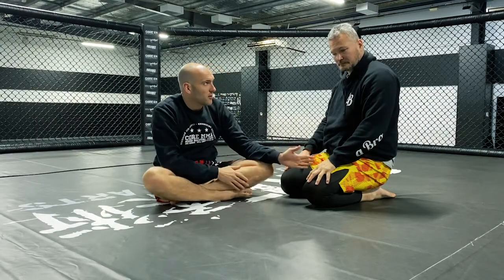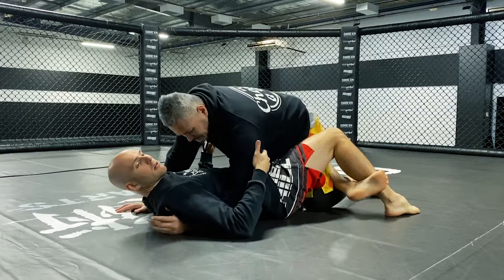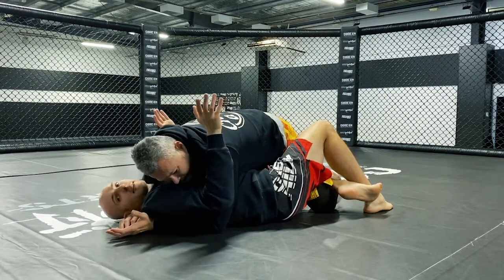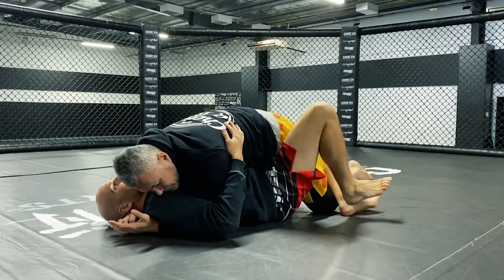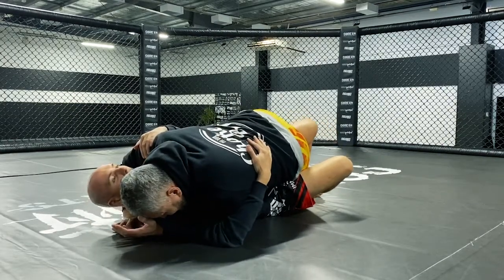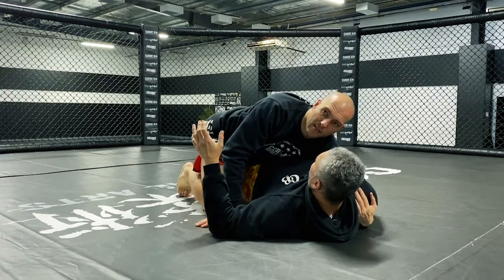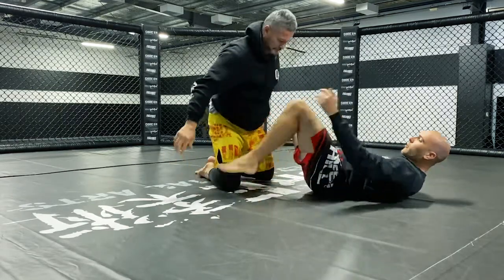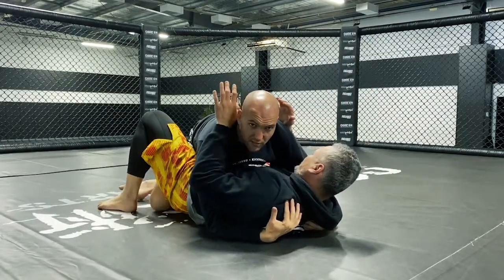"John Wayne" Sweep from Half-Guard - BJJ Essentials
Here's a great little sweep which we can use when our partner has won the underhook batttle from halfguard.